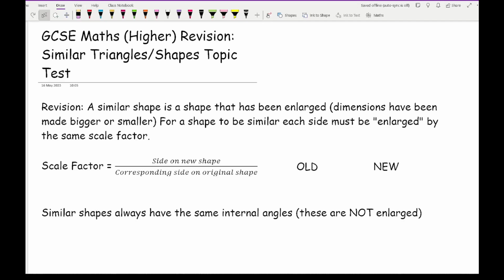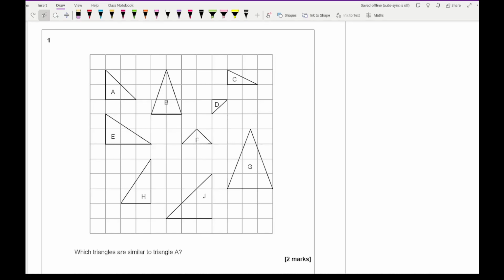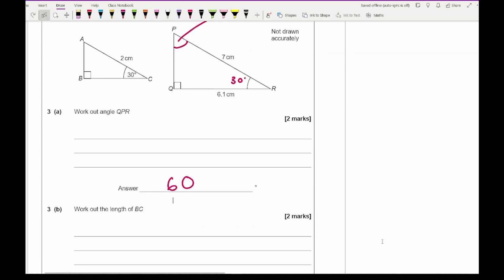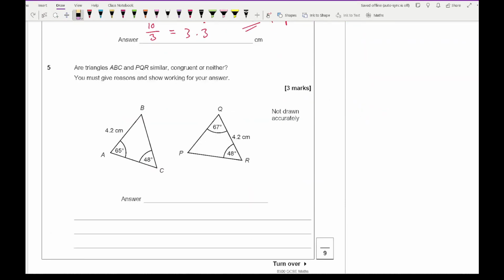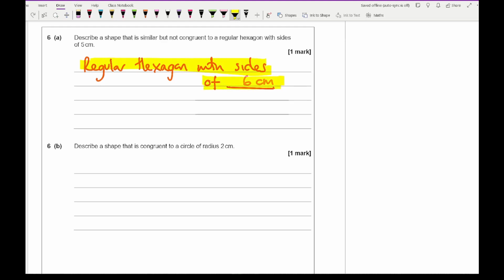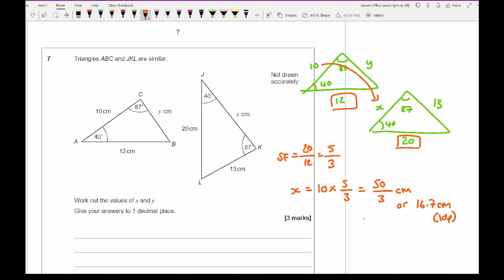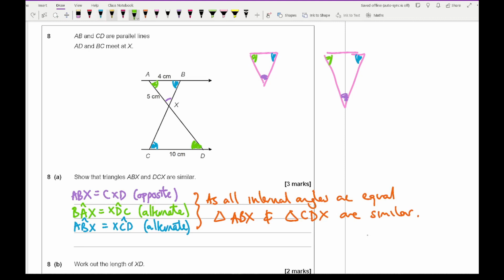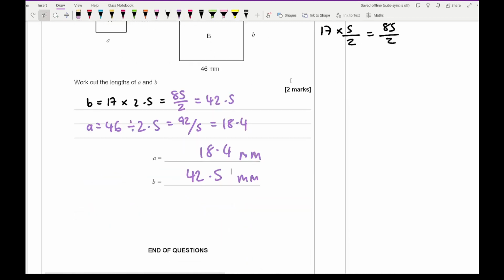GCSE Maths (Higher) Revision: Similar Shapes Topic Test [NEW 2023]